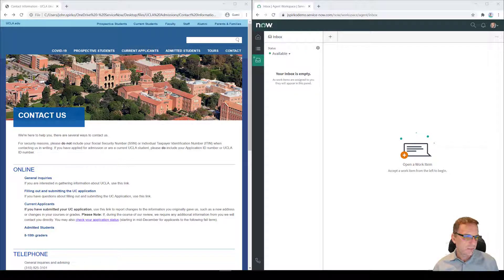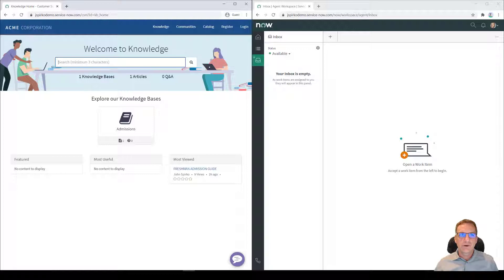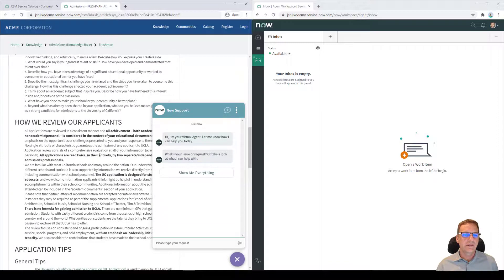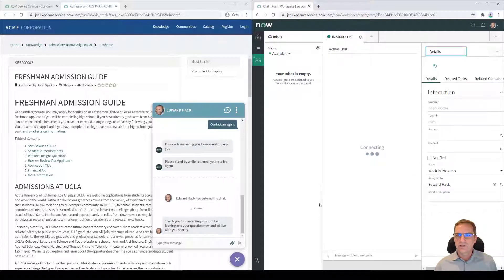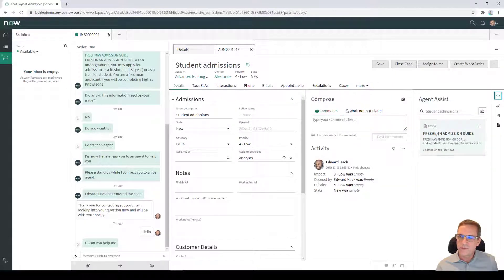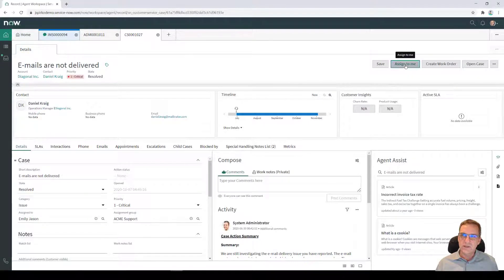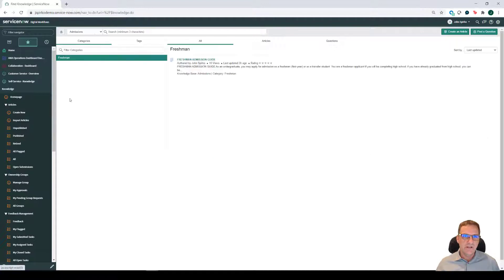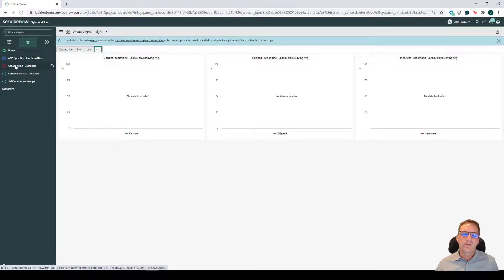ServiceNow for Student Admission Management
ServiceNow for student admissions.